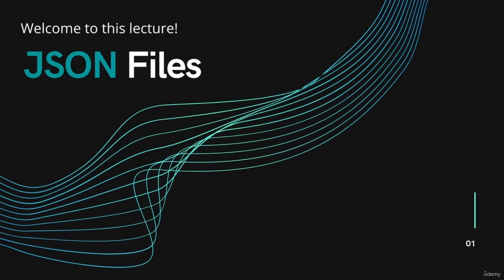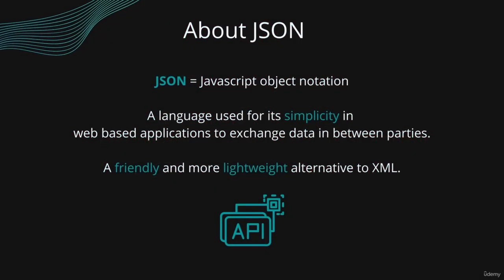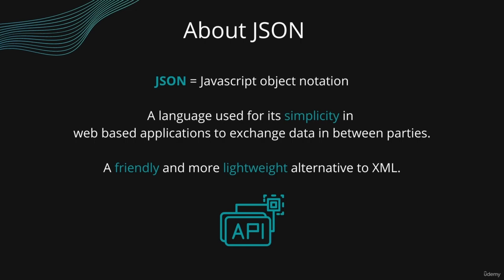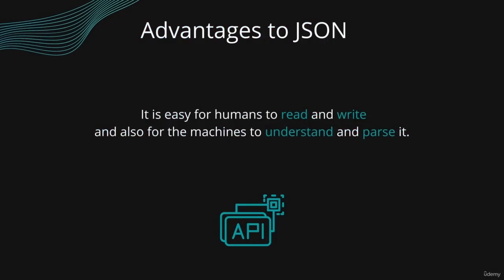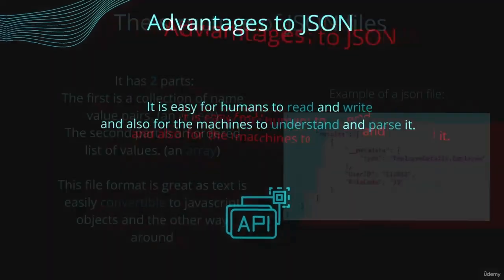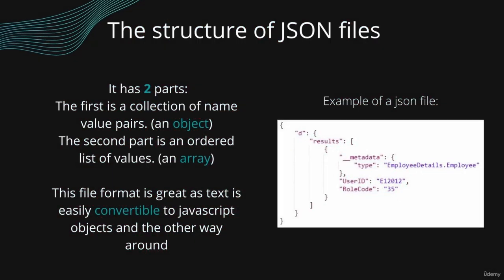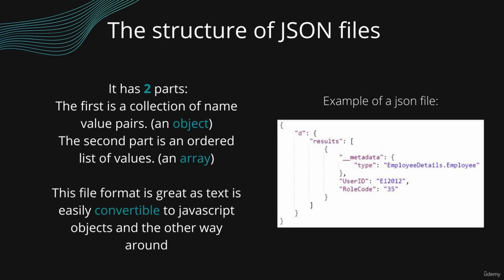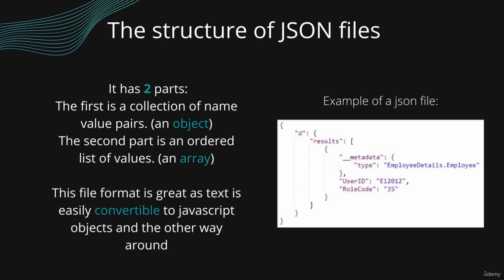JSON in API